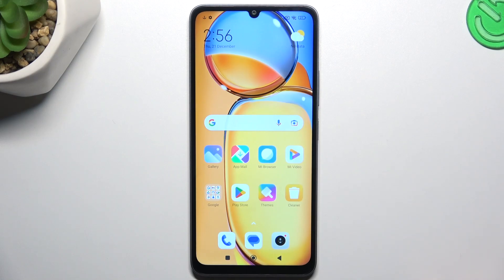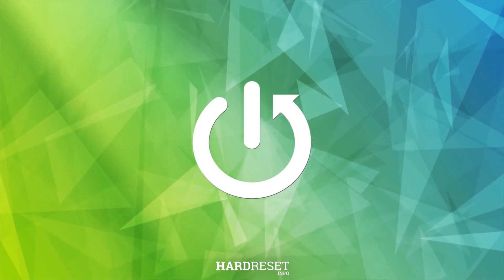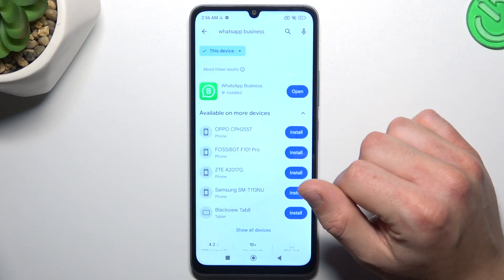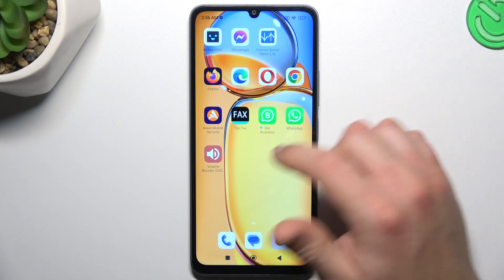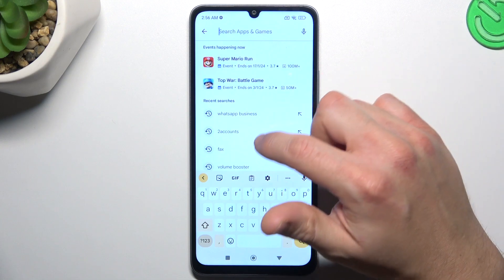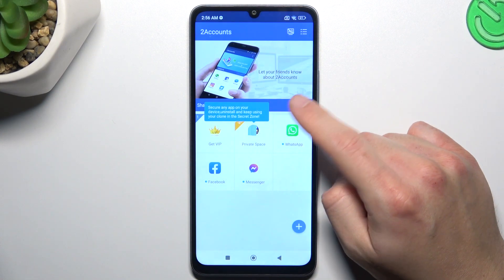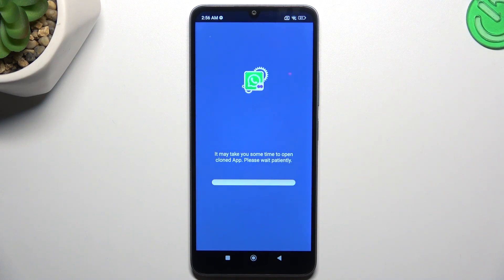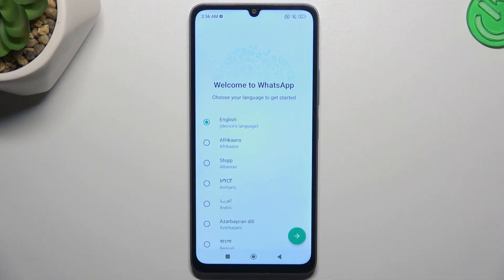How to Install 2 WhatsApp Apps on Xiaomi Redmi 13R? Use 2 Whatsapp Accounts & Apps on 1 Device!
Explore the convenience of having two WhatsApp accounts on your Xiaomi Redmi 13R. Learn the steps to seamlessly install and manage two instances of the popular messaging app on a single device.

How to Set Up Dual WhatsApp on Xiaomi Redmi 13R?
How to Run Two WhatsApp Accounts on Xiaomi Redmi 13R Smartphone?
How to Use Multiple WhatsApp Apps on Xiaomi Redmi 13R Phone?